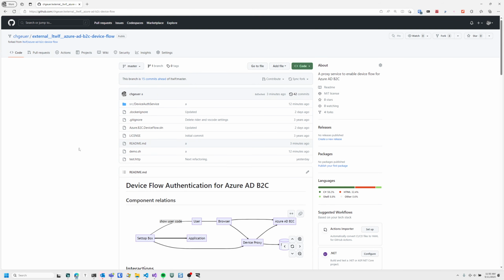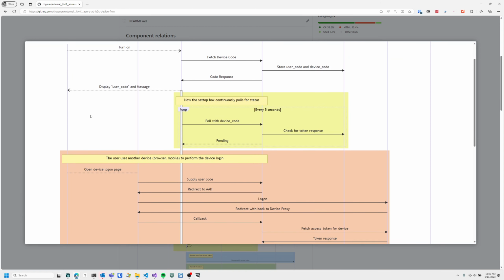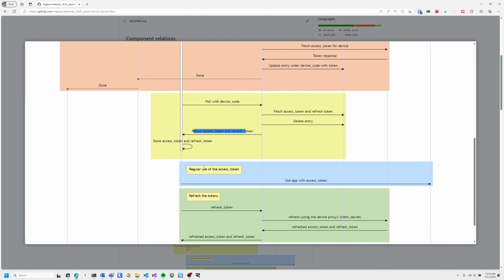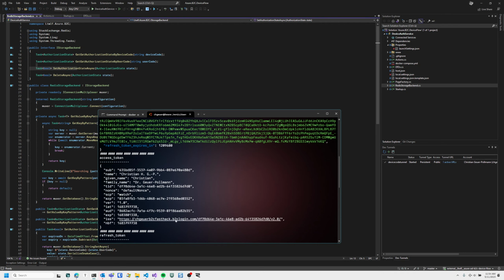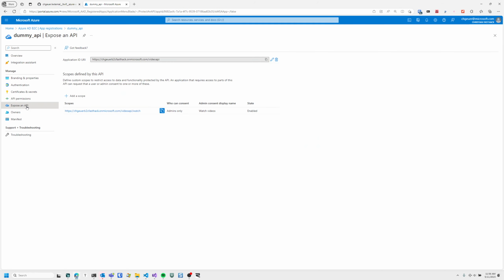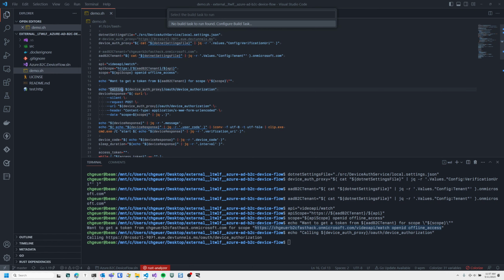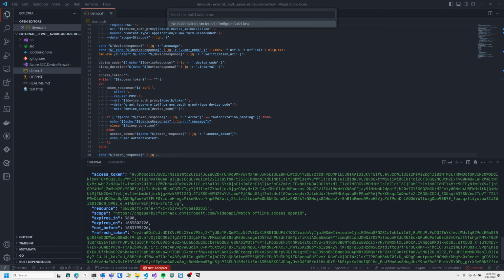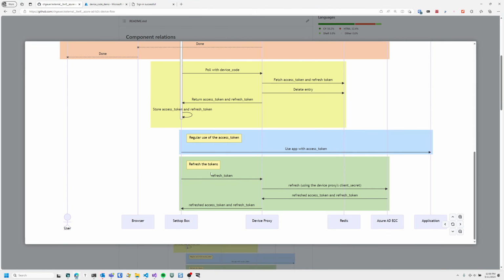Device code flow against to AAD B2C, using a .NET function app.